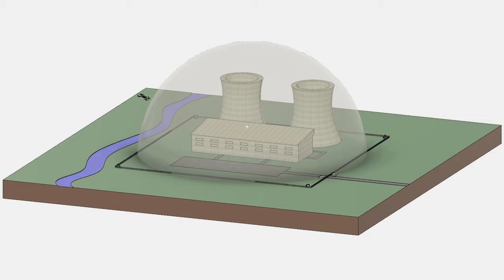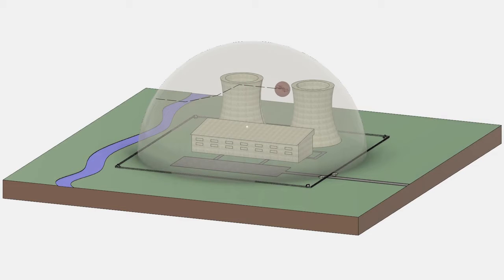OptiNav Drone Hound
Animation of OptiNav Drone Hound system for a secure facility. Four arrays are installed at the corners. Intruding UAVs are detected and tracked in 3D.